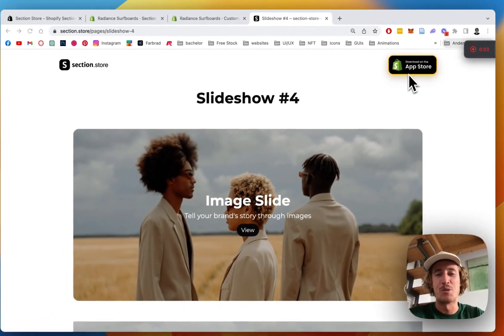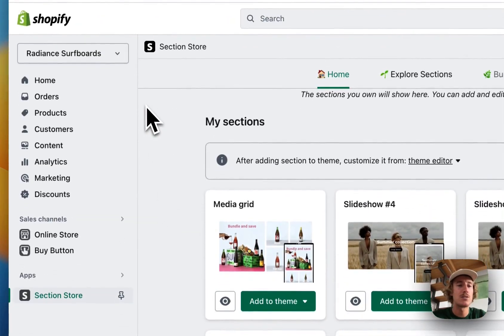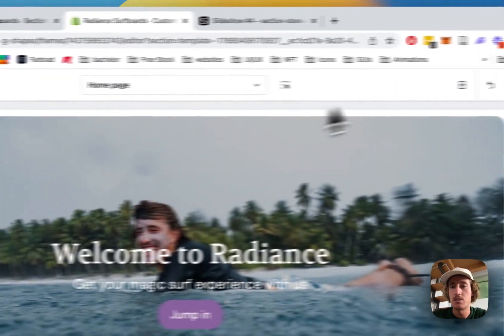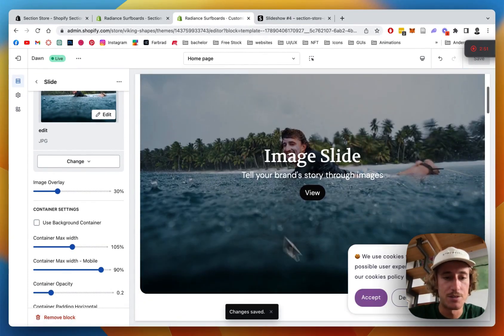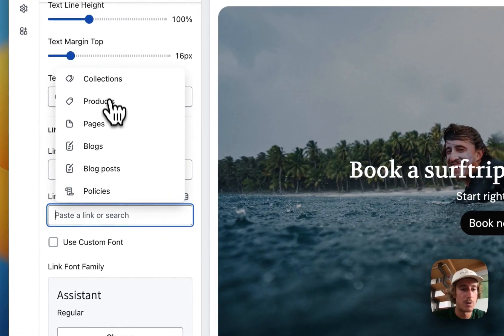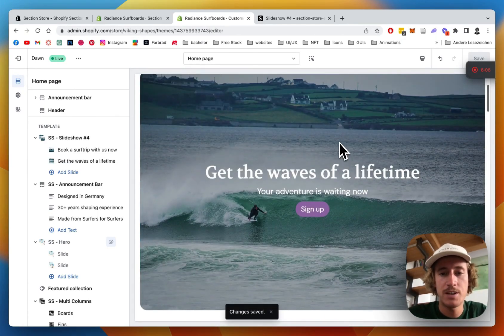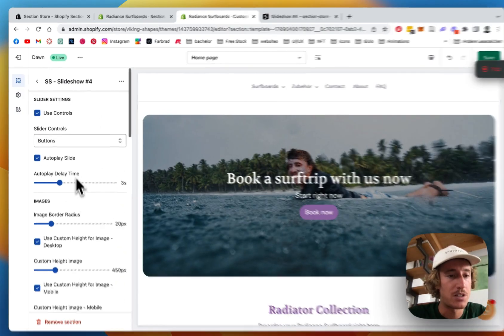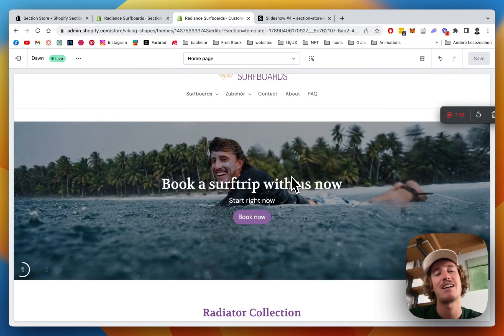Add Custom Slideshow to Shopify | Easiest Way in 2025